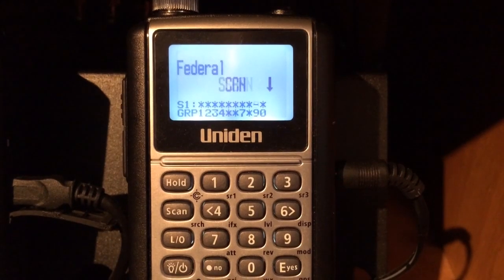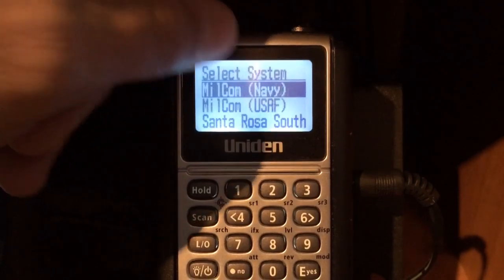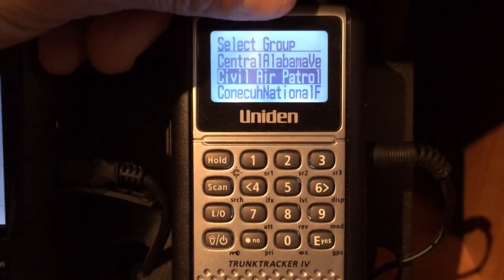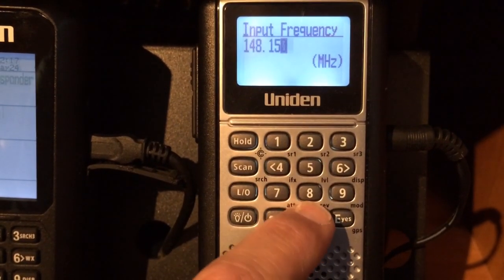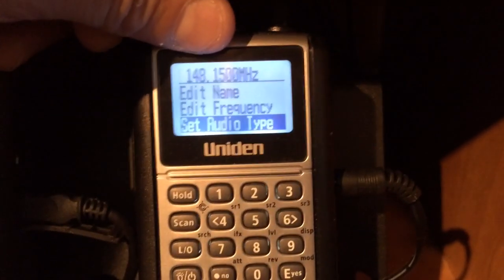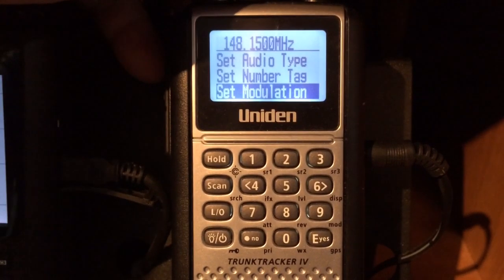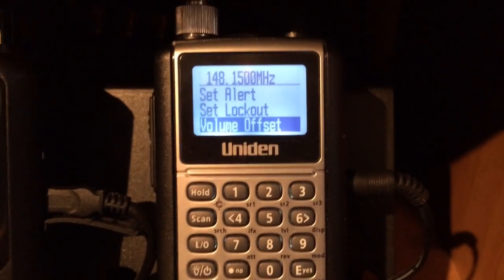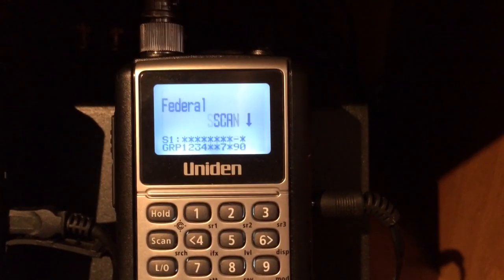Uniden BCD396XT Programming a conventional channel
A look at how to add a conventional P-25 channel into the Uniden Bearcat BCD396XT.